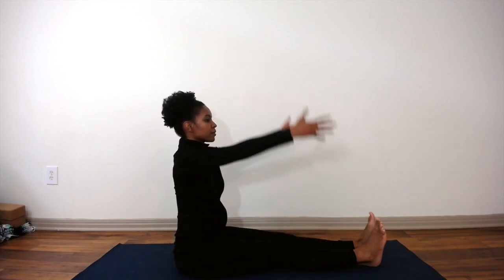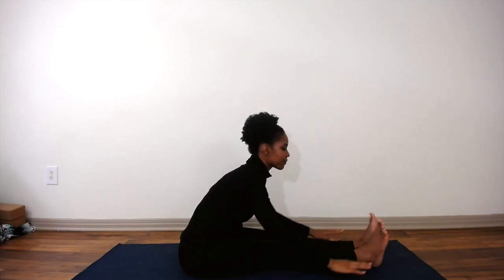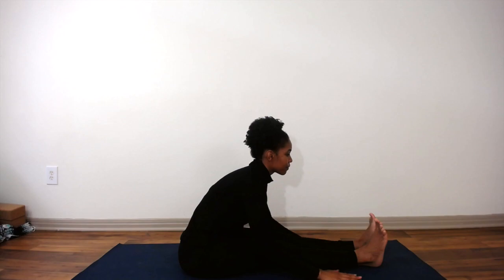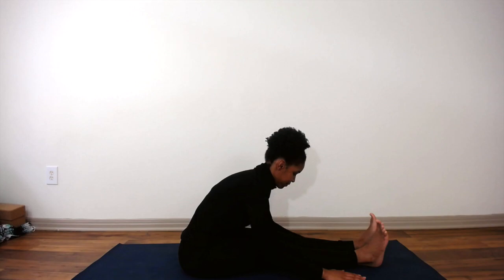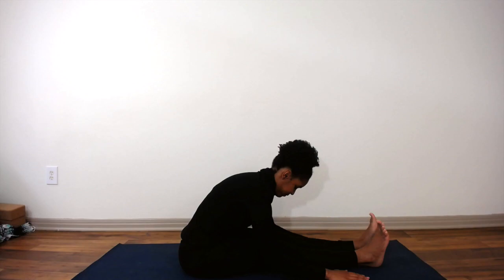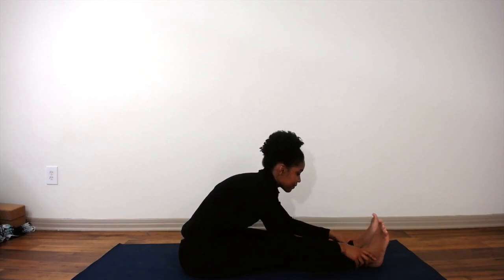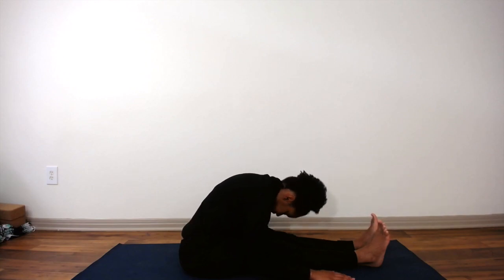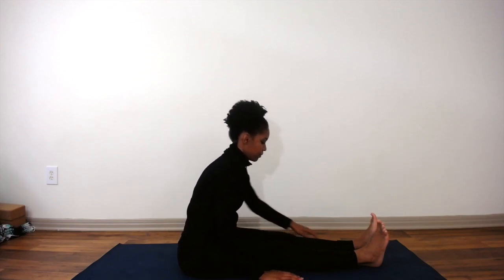PCOS + Yoga 30-Day Series | Day 10: Seated Forward Fold + Caterpillar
🧘🏾‍♀️ Connect to your body, nourish your heart, and calm your mind to support your fertility. Join the Create Life Mindfully Membership for access to exclusive fertility yoga practices, meditations, journal prompts, monthly Q&As, and virtual fertility yoga retreats.

     Welcome to day 10 of our 30-Day PCOS + Yoga Series. Day 10 will guide you through seated forward fold + caterpillar. Get ready to lengthen your spine  hamstrings.

Reconnect with your body and breath with ease. Clear up stagnation, move, and relax.

Benefits of Yoga for PCOS
regulates your period,
promotes ovulation
reduced facial hair
drives down inflammation, insulin resistance, blood sugar, and androgens, even without weight loss
improve acne, hair thinning, and anxious thoughts

My favorite yoga props (and PCOS products)

🧘🏾‍♀️ Support your fertility and optimize your overall well-being with full-length fertility yoga classes, journaling, and a virtual mini-retreat👇🏾

Kendra Tolbert, MS, RDN, RYT recommends that you consult your physician regarding the applicability of any recommendations and follow all safety instructions before beginning any exercise program. When participating in any exercise or exercise program, there is the possibility of physical injury. If you engage in this exercise or exercise program, you agree that you do so at your own risk, are voluntarily participating in these activities, assume all risk of injury to yourself.